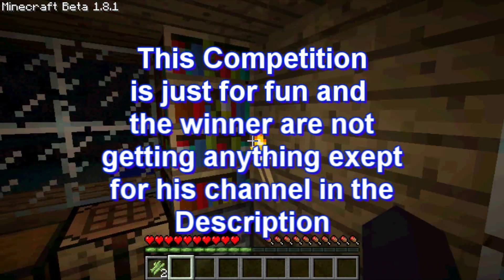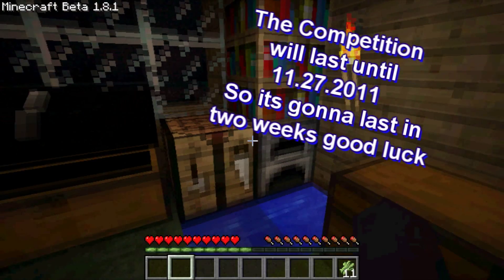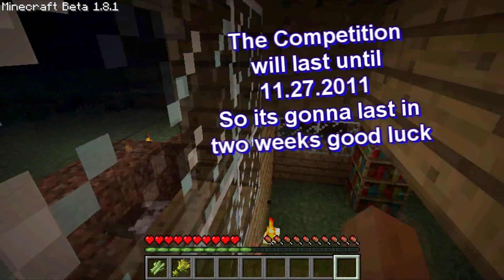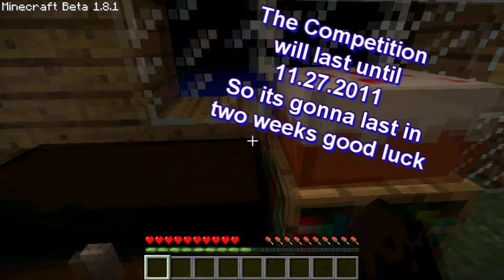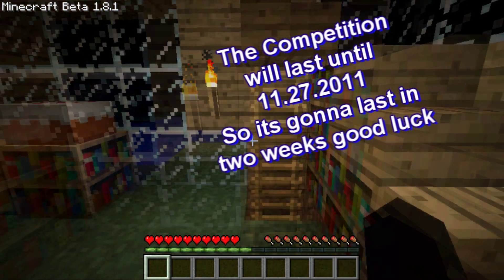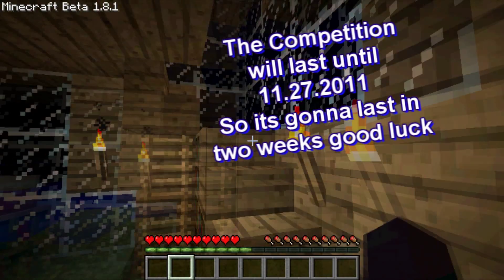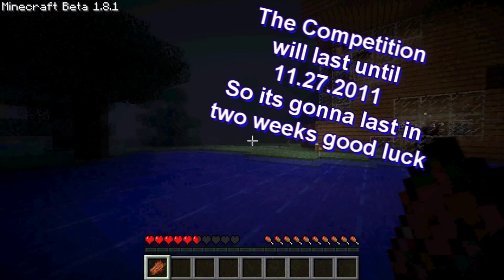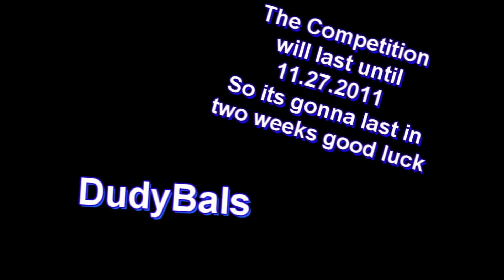Minecraft Competition Time!!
[(READ ME)]
Hi guys this is my first Minecraft Competition ever so please join the Competition and remember this is just for fun :-) Btw the links are below this enjoy and Good luck.

Good luck to every one and i hope manny people wil join the competition so i gonna pick out a winner in 2 weeks and i talk to you guys tomorow